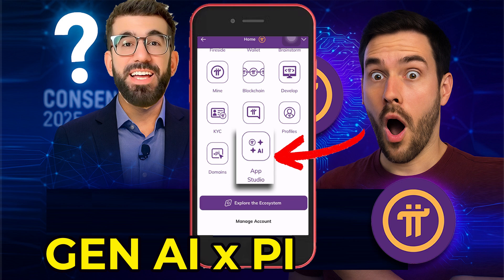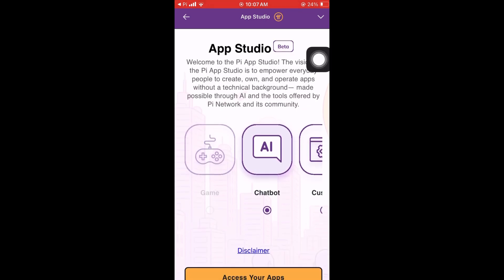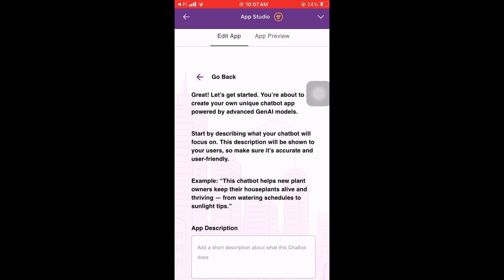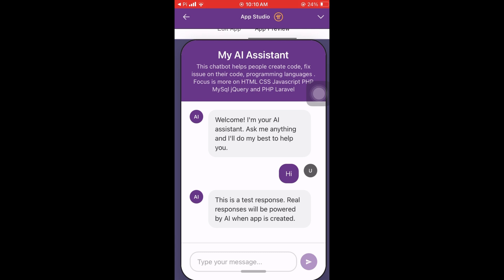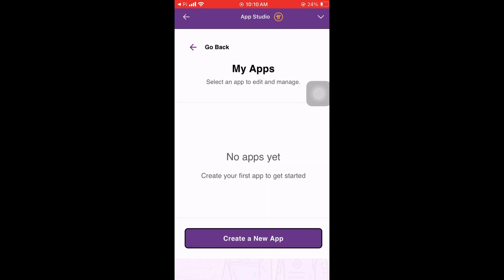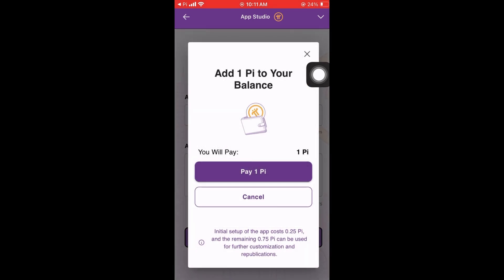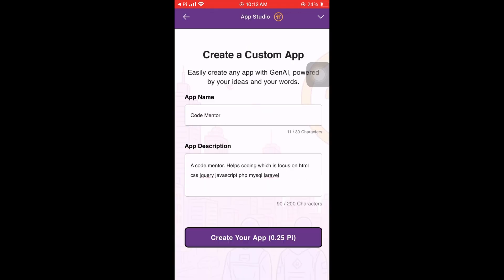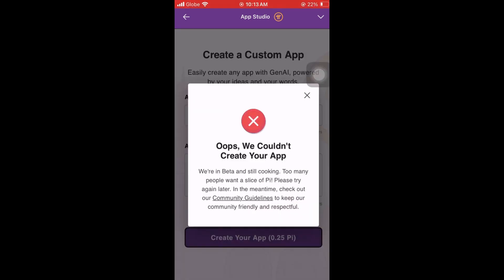🔥 BREAKING: Pi Network Just Launched "App Studio" with Gen AI! | Build Apps Without Coding!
Happy Pi2Day 2025!
Today, Pi has introduced two exciting features to the ecosystem and provided various tech and product updates. First, Pi App Studio is an AI-powered platform that enables anyone to create Pi apps without coding—created to solve problems the world faces as AI advances, based on both blockchain and AI technologies. Second, Ecosystem Directory Staking is another platform-level utility that allows Pioneers and businesses to boost apps’ ranking in the Ecosystem Interface by staking Pi on the Mainnet blockchain.

The ultimate utility of any technology, including blockchain, resides in solving the fundamental problems of humankind.

🚨 BREAKING PI NETWORK NEWS 🚨
Pi Network just launched App Studio (Beta) inside the Pi Browser – a revolutionary tool that empowers Pioneers to create apps without needing any technical background, all made possible through Generative AI and Pi's tools.

In this video, we explore:
✅ What is Pi App Studio?
✅ How it works using AI
✅ The 3 app types: Game, Chatbot, Custom App
✅ Why this is a game-changer for Pi's ecosystem
✅ How YOU can try it now!

This could be the beginning of a new era – where anyone can be an app developer using Pi Network. 💥

Happy Pi2Day 2025! 🎉
Pi Network just released two powerful features:
Pi App Studio (Beta) – An AI-powered platform to help anyone create apps, chatbots, and games without coding.
Ecosystem Directory Staking – A way for Pioneers to support Pi apps by staking Pi to boost app visibility.

This marks a major step in combining AI + blockchain to empower human creativity, economic equity, and utility growth. Over 60M Pioneers can now use tools like Pi Wallet, Pi Ad Network, and .pi Domains to build and grow their own apps!

Also included:
New KYC and migration updates (500K+ unblocked)
Onramper integration for easier on-ramp access
Pi Desktop updates and Node rankings
Extended .pi Domains auction to Sept 30, 2025
Interactive Ecosystem Challenge with rewards (June 27–July 7)

Let’s build the future together — with AI, blockchain, and Pi. 🔥